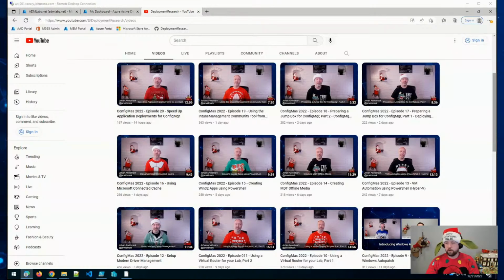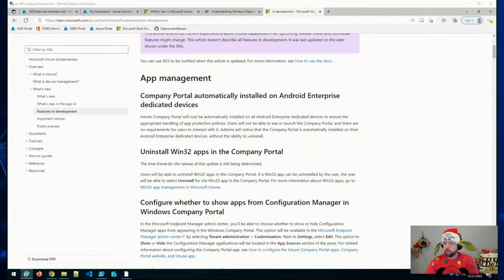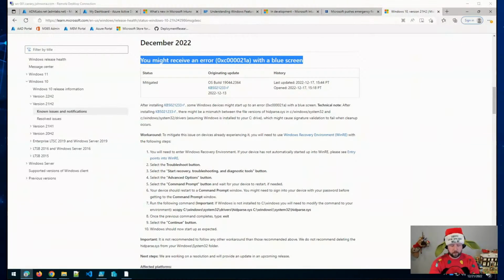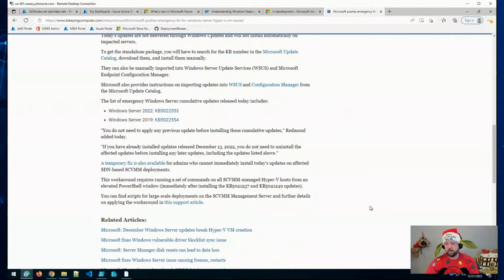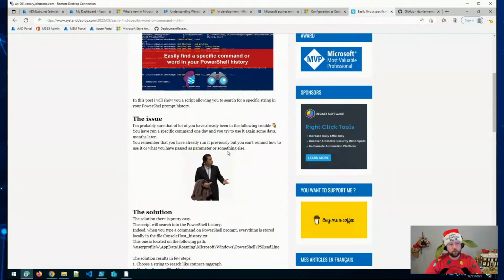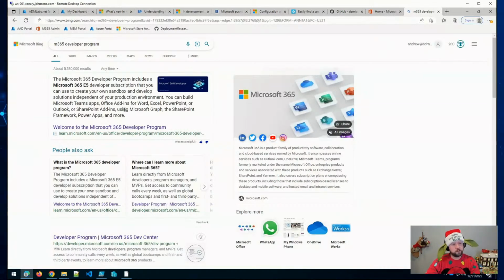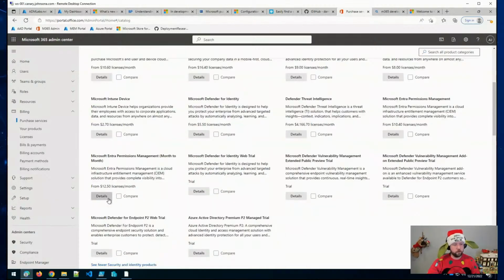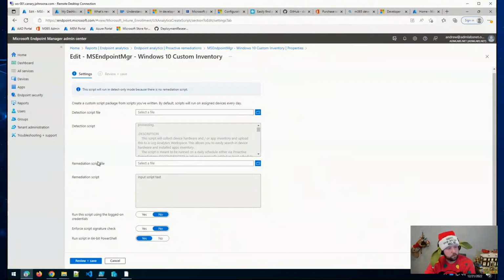12/21/22 ViaMonstra Academy OFFICE HOURS | Updates and Q&A for anything about ConfigMgr, MDT, Intune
Join us for Q&A and roundtable discussion on anything related to Windows deployment, MDT, ConfigMgr, or Microsoft Intune. We bring the experts; you bring the questions. With co-hosts Johan Arwidmark and Andrew Johnson.

💥UPDATES
0:00 Intro

1:54 ConfigMas videos

3:07 What’s new in Microsoft Intune - 2212 (December) edition

3:59 Feature and expedited update management in Intune now generally available

4:45 Brooks Peppin - Understanding Windows Feature Updates in Microsoft Intune

5:56 (In development) Uninstall Win32 apps in the Company Portal

6:55 Bleeping Computer - Microsoft pushes emergency fix for Windows Server Hyper-V VM issues

🌐QUESTIONS
8:37 QUESTION #1: Have you heard about Dec. update effected Windows 10 21H2 and below which cause Blue Screen of Death?
🔗Dec Patch Tuesday - You might receive an error (0xc000021a) with a blue screen

11:00 QUESTION #2: Which process could be executing this MSI? Can I somehow stop it?

14:58 Configuration as Code for Microsoft Intune

17:25 Easily find a specific word or command in your PowerShell history

18:49 MMS speaker announcements continue to roll on. Highly recommend signing up for the conference and joining the new Discord Server

20:44 QUESTION #3: Do you have your M365 dev subscription? Can you show me how to add Microsoft and Azure subscription to it?

27:40 QUESTION #4: I wonder if its possible to add "Proactive Remediations" as dependencies? ​A Proactive Remediation to another Proactive Remediation? I'm asking this in the context of temporarily modifying the Constraint Language to allow me to run PS code?